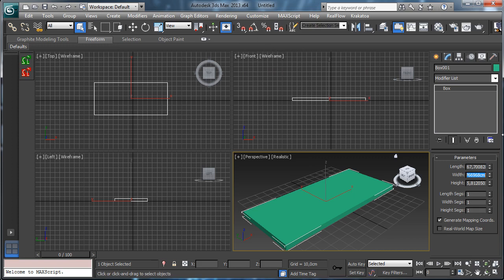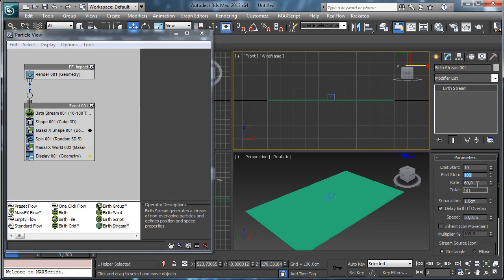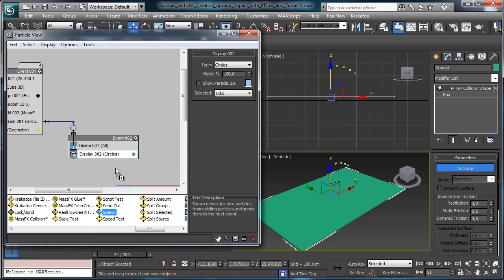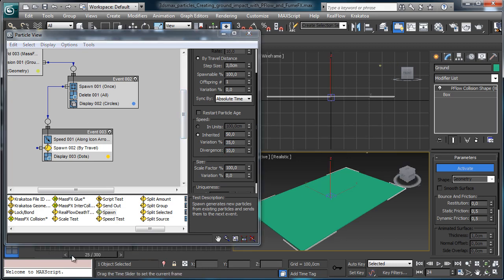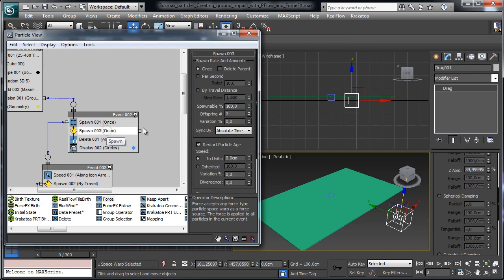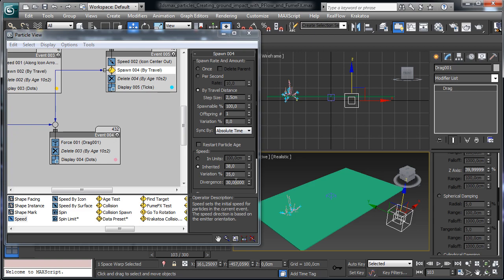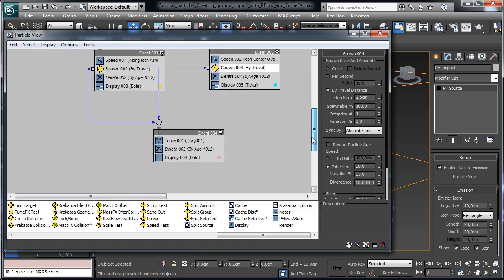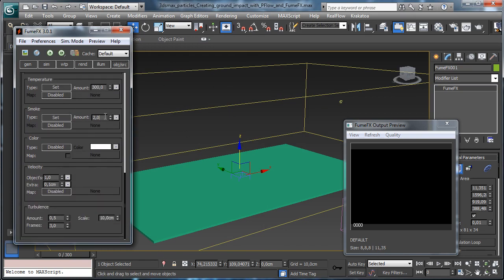3ds Max Ground Impact Tutorial with PFlow and FumeFX Pt. 1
Welcome to this CG Cookie tutorial series talking about a ground impact system prepared using Particle Flow, mParticles and FumeFX.

In this series we'll talk about ground impact FXs. We'll see how to create a dynamic setup to simulate falling bombs hitting the ground and creating dust explosion/trails. Falling bombs will be simulated using mParticles in PFlow. When these particles will collide with the ground object, some new particles will be generated with spawning to create trails. Particle setup will be used as driver for FumeFX  simulation, but we'll see how to decide which PFlow event can be used or not in FumeFX with a trick, using a Mesher compound object to filter PFlow events. We'll take a look at simulation parameters, general dust/smoke rendering look and a basic lighting setup done to be used with Scanline engine.